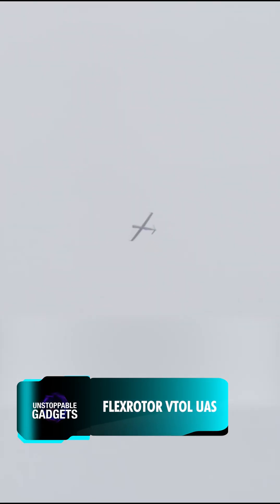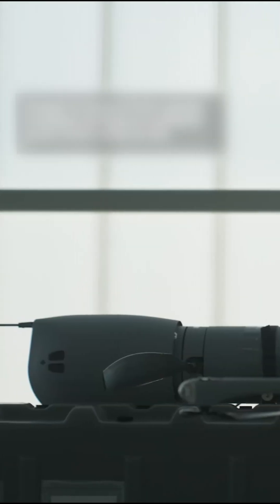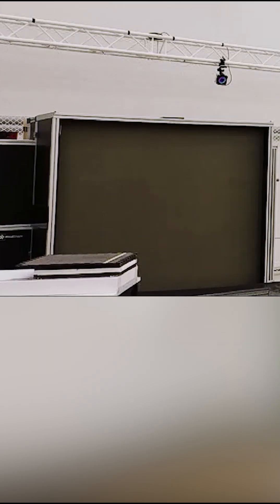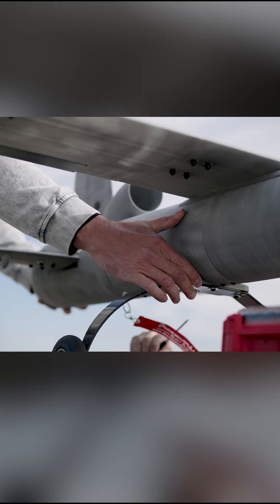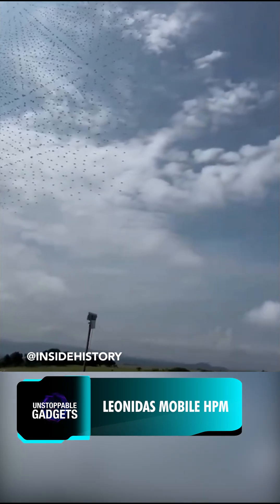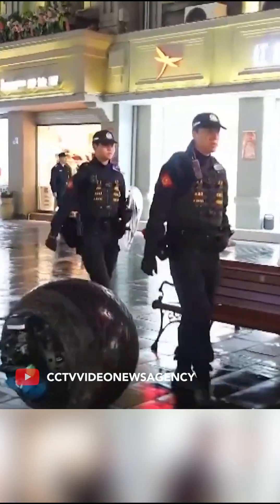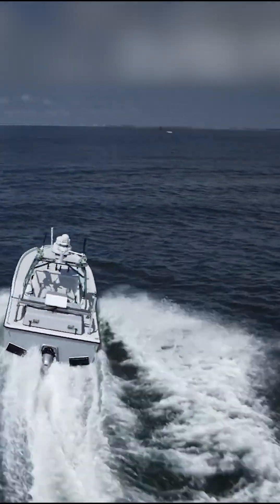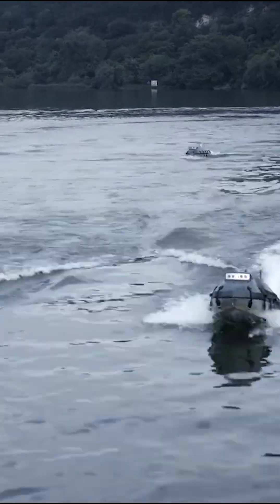MILITARY TECHNOLOGIES THAT MIGHT HELP ARMED FORCES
RT-G